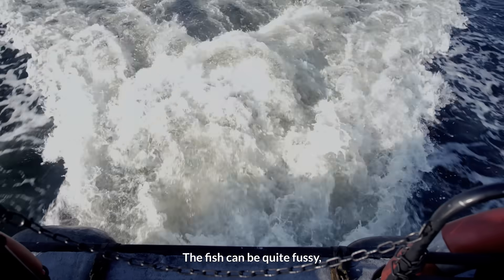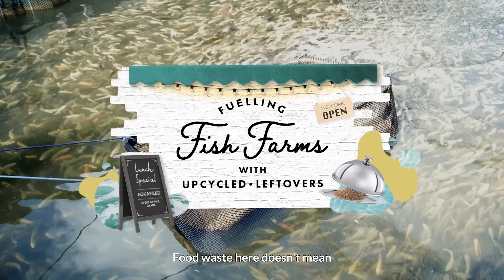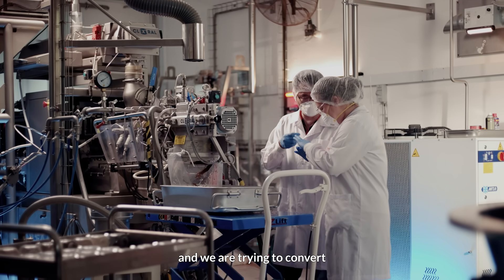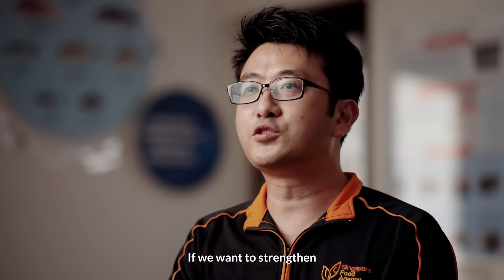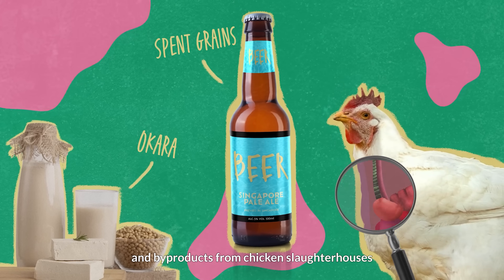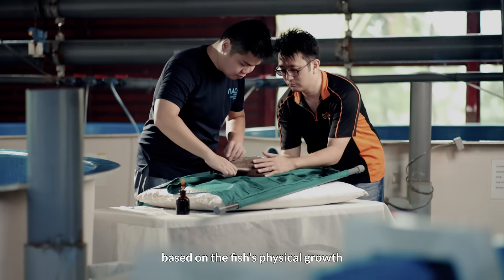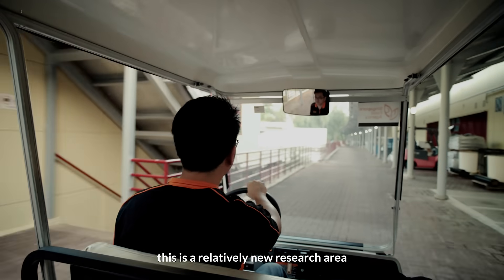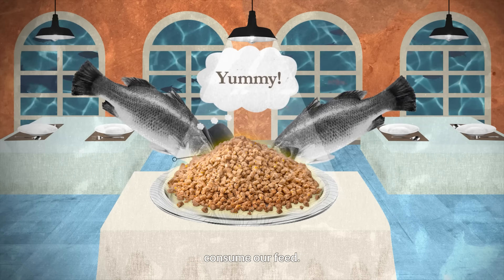MSE50 Officer Video Feature: Fuelling fish farms with upcycled leftovers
Fish can be picky eaters too!

That's the challenge for Yihang, an officer from the Singapore Food Agency (SFA) whose job is to “design” nutritious and yummy fish food so that the fishes we rear for consumption can grow more quickly and healthily. This will help to ramp up sustainable fish production in Singapore.

Agrotech research like this can help meet our 30-by-30 goal to develop the capability and capacity of our local agri-food industry to produce 30% of our nutritional needs locally by 2030.

The next time you’re at the supermarket, remember to support our local farmers (and interesting research like this that happens behind the scenes) by choosing local fish. Just look out for the SG Fresh Produce logo!

This video is part of a new series to celebrate the officers in the MSE family as the Ministry commemorates its 50th anniversary this year. Find out more about our MSE50 initiatives